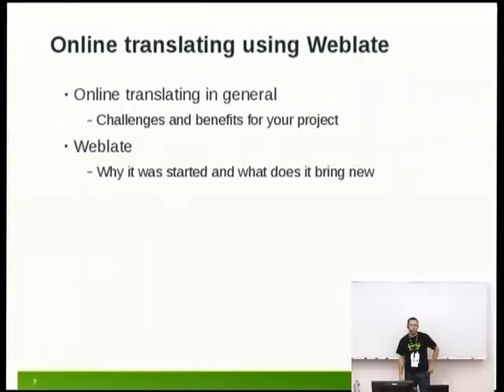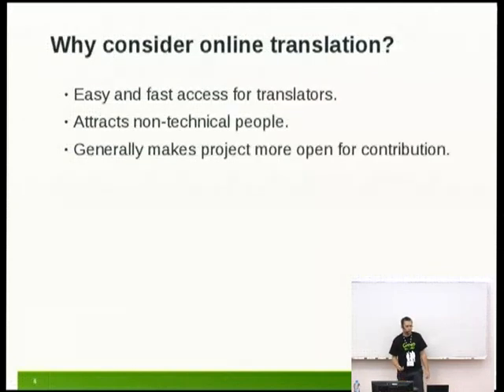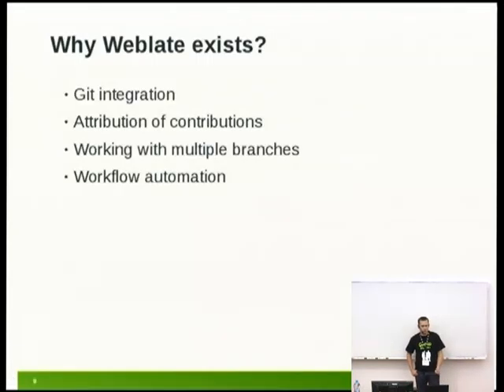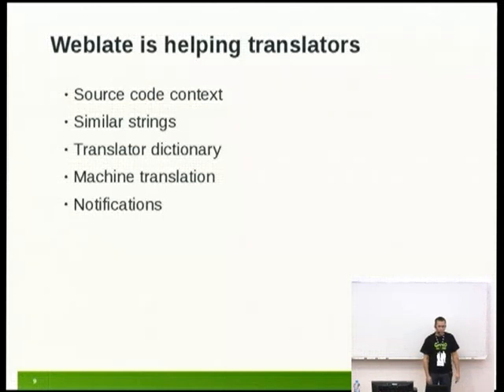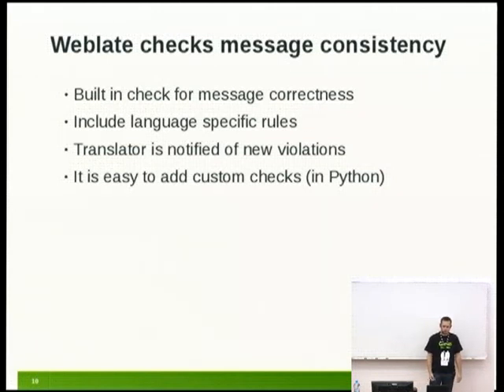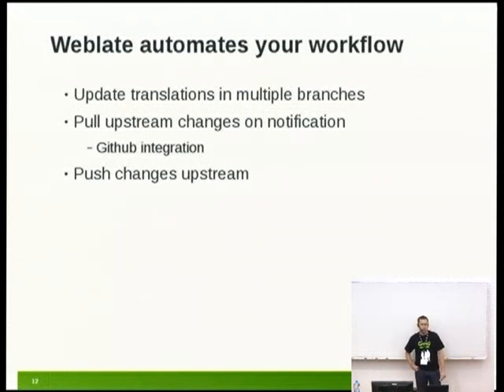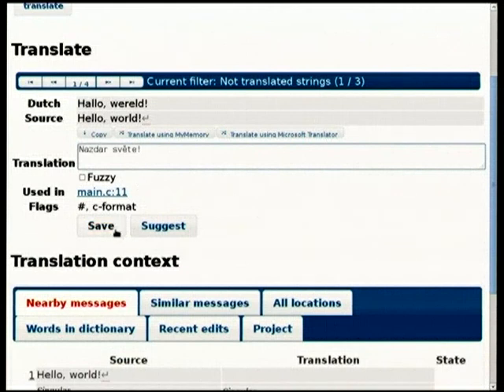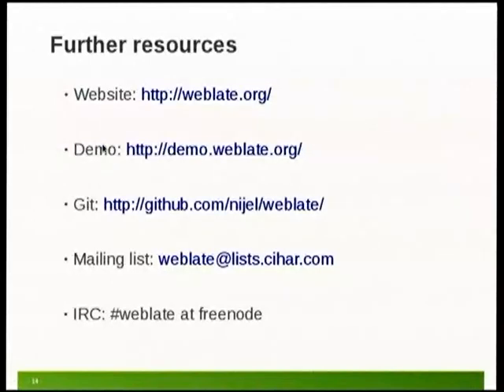osc12: Online translation using Weblate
osc12: Online translation using Weblate from openSUSE. Like this? Watch the latest episode of openSUSE on Blip!

Michal ?iha?